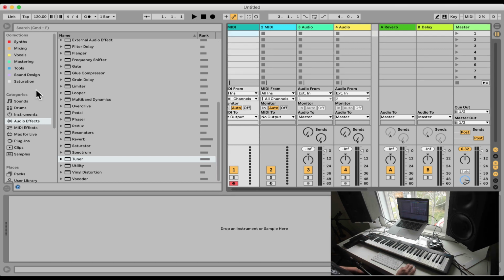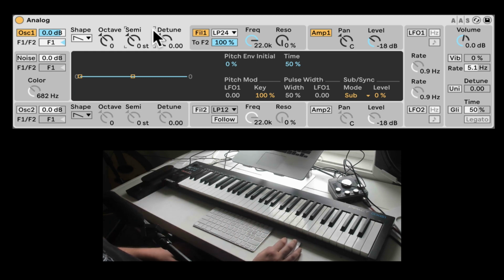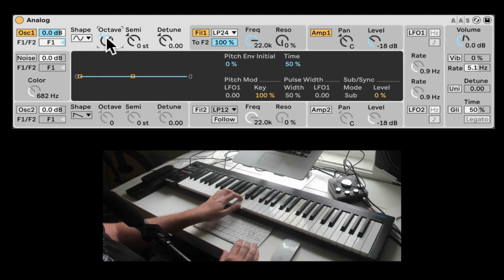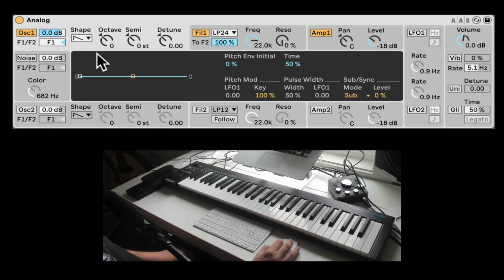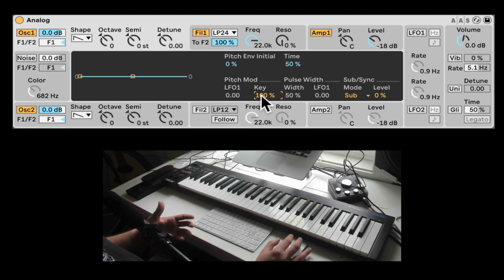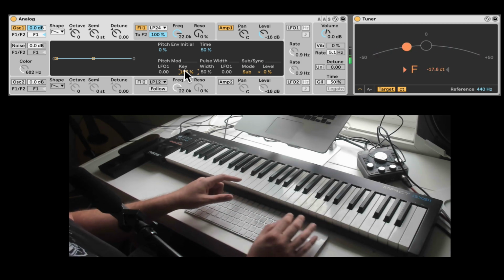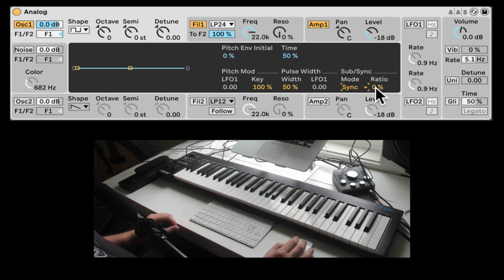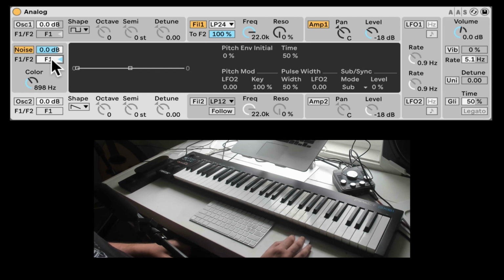All About Ableton Analog - Oscillators and Noise (Part 1) | Beat Lab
2021 Live Online Enrollment Closing Soon

Ableton's Analog is one of the oldest synths that come with Ableton Suite. In this first part of the series, we are covering all the controls of Analog's 2 Oscillators and noise generator.